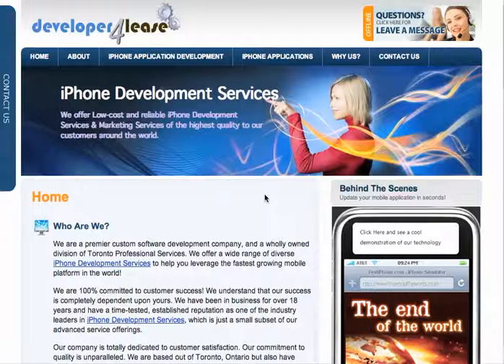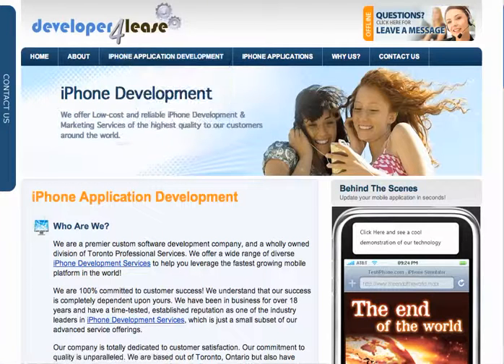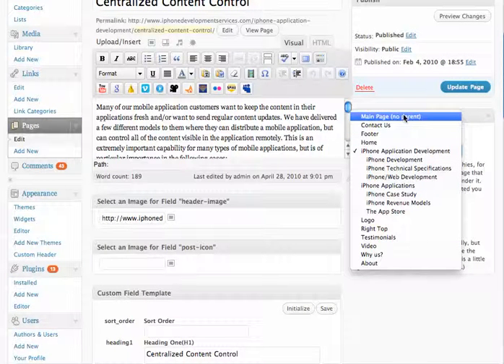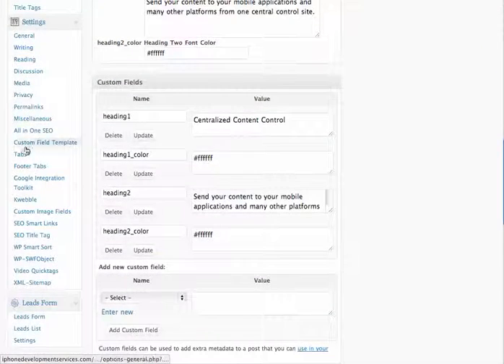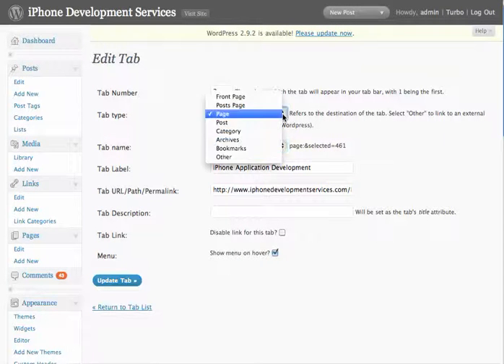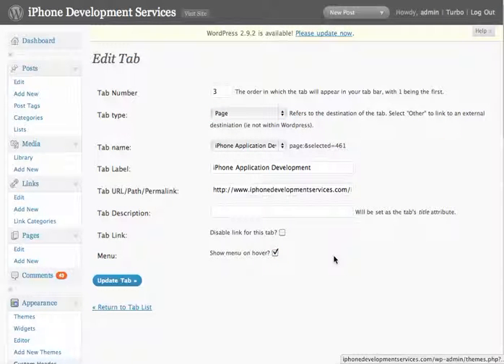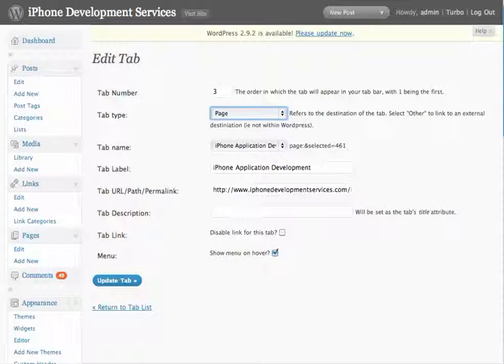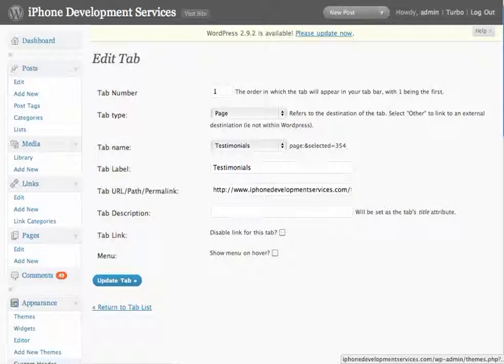Captured by torontoprofessional